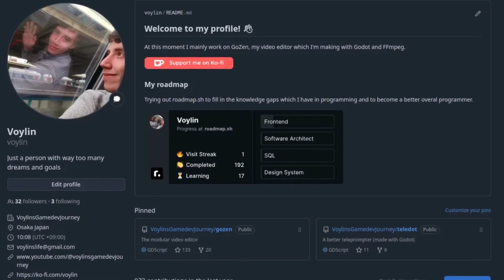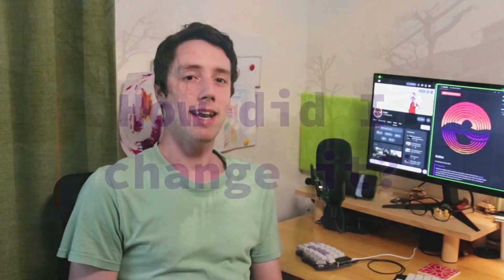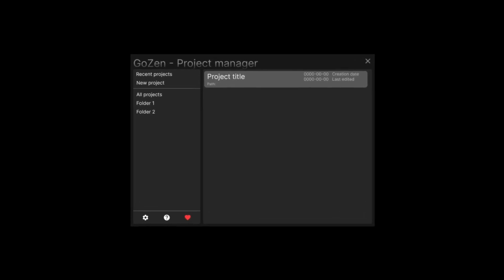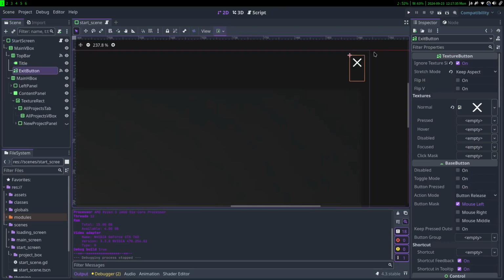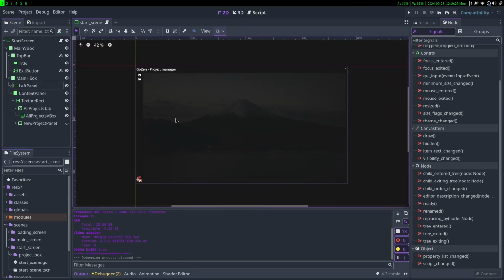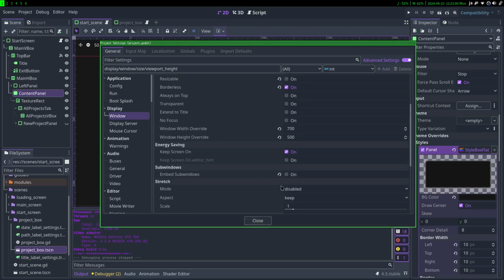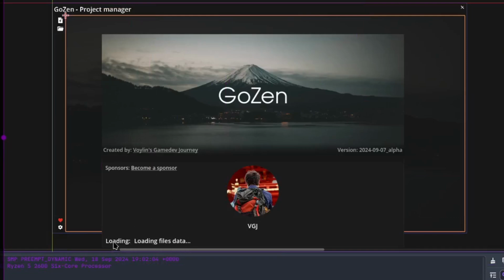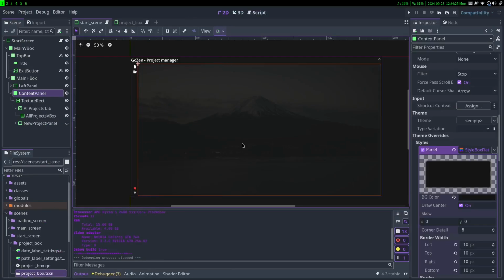The Project Manager - GoZen devlog [4]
The GoZen devlogs are finally back! The first few will basically go over the work I have done to keep you all up to date but when the live-streams start again, the devlogs will be made again as I go along.

*Chapters:*
0:00 I am me
0:24 Why change it
1:08 What does it do?
2:14 How did I change it?
3:55 The final result
10:43 A way too long outro
11:44 Member benefits